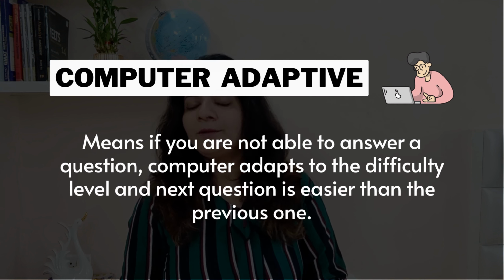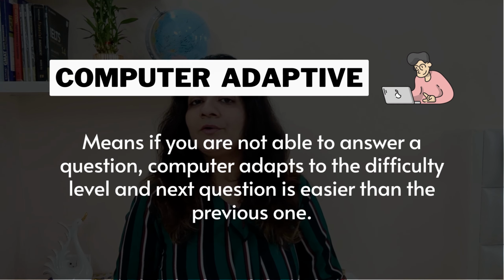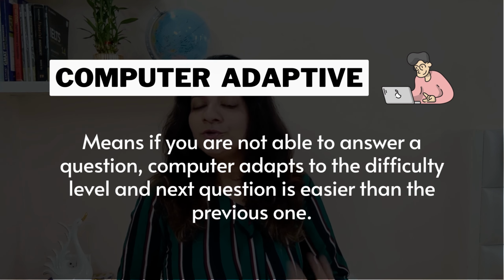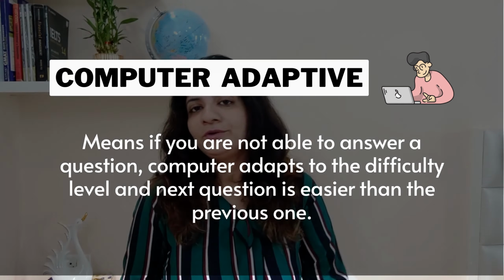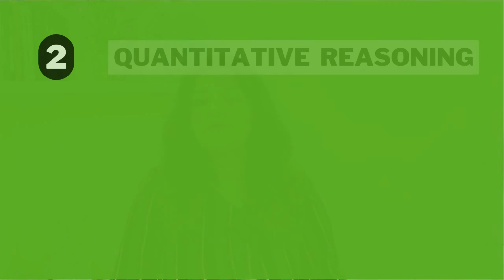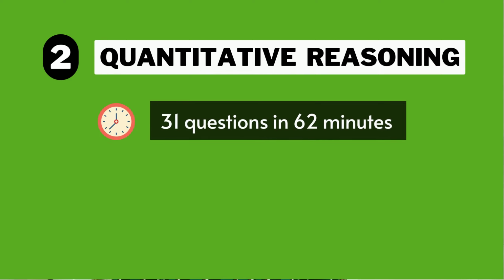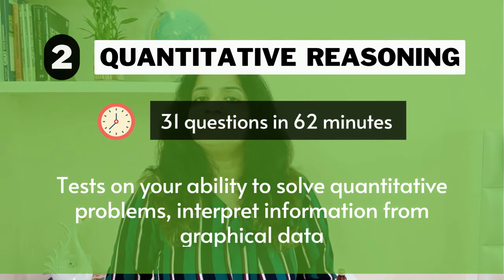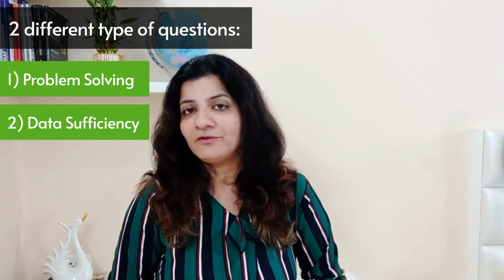A complete guide to GMAT | Format of GMAT exam | Study Abroad Expert : Payal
Basic overview of GMAT exam from the full form to preparation tips for beginners.

- Why is the GMAT exam important?

- GMAT format and syllabus:
 -- Analytical Writing Analysis (AWA)
 -- Integrated Reasoning (IR)
 -- Quantitative Section (Math)
 -- Verbal Section: Reading comprehension, Critical Reasoning, Sentence Correction

Interested but still confused about studying abroad? Get FREE expert counselling from us.